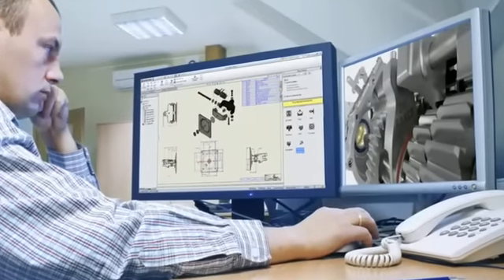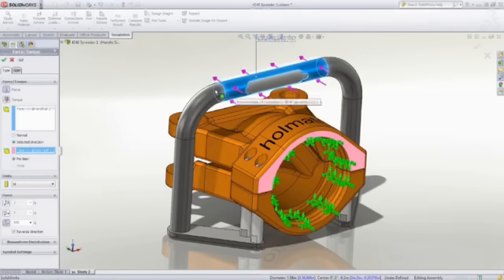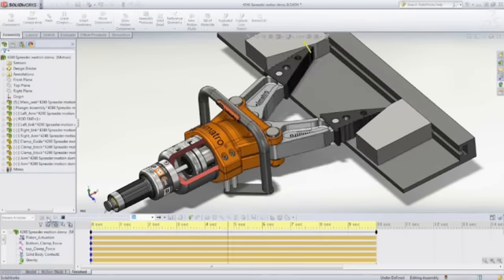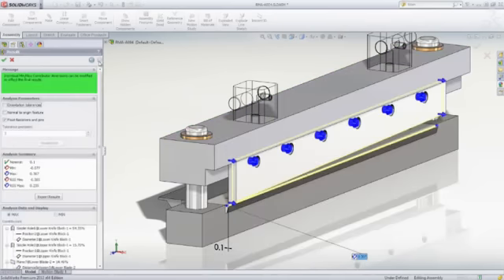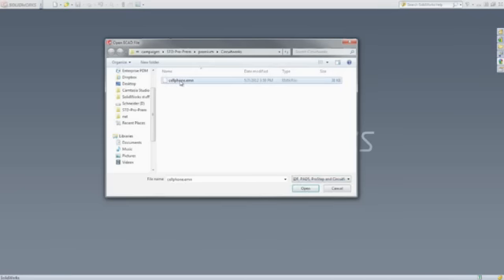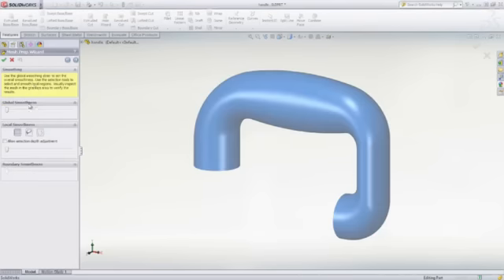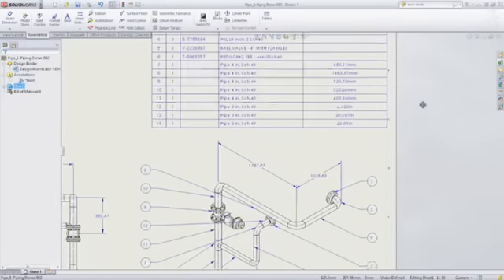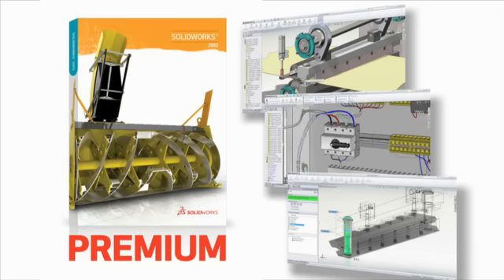SolidWorks Premium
Funkcjonalność SolidWorks Premium